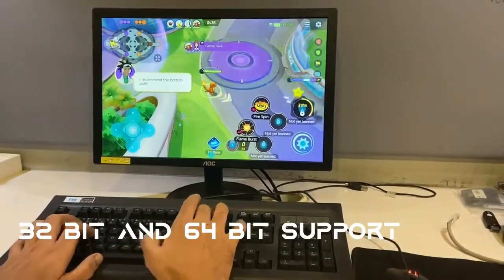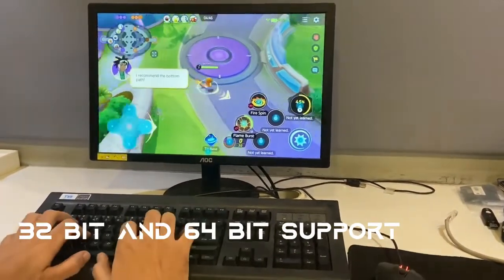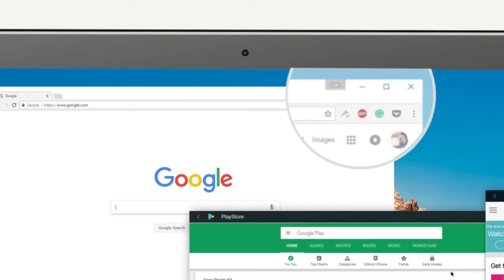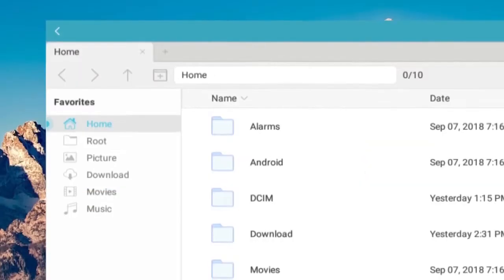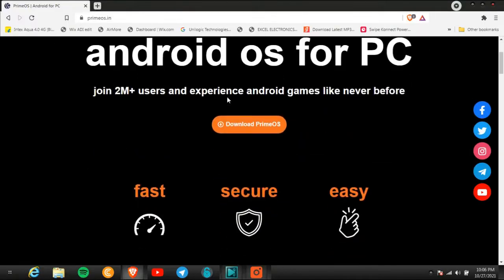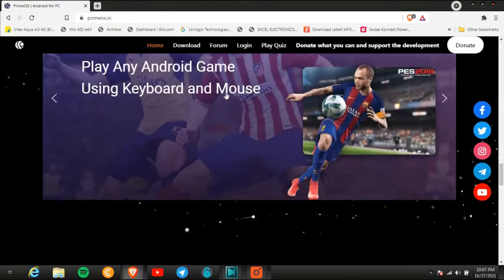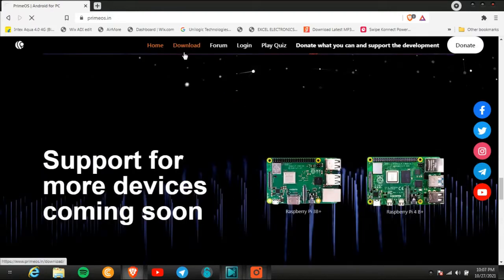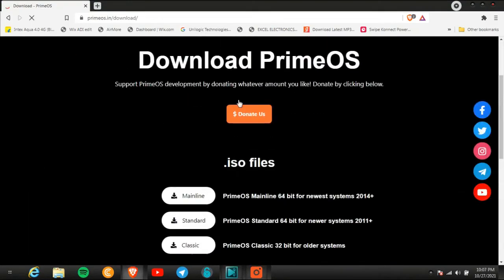Best Android OS - PRIME OS REVIEW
PrimeOS is a free Android-based operating system that allows you to enjoy the whole Android application ecosystem on your PC.

Mine free Bitcoin just in your phone join now get 2x bonus...